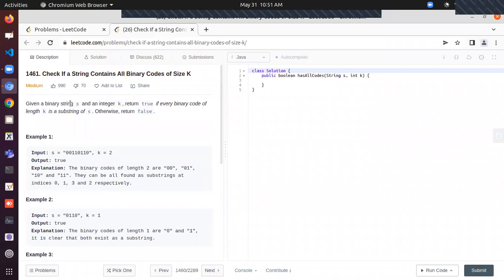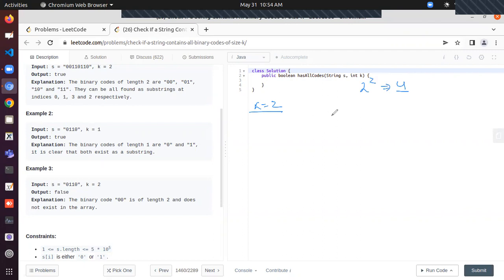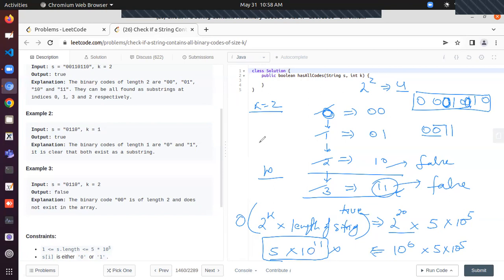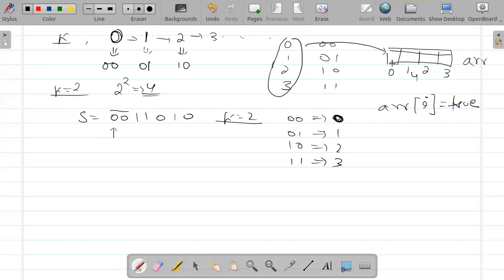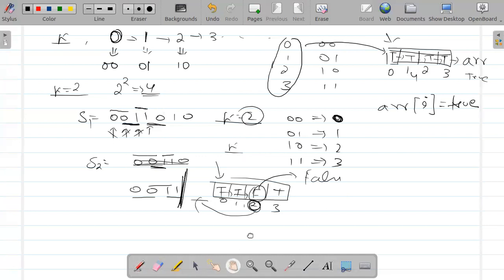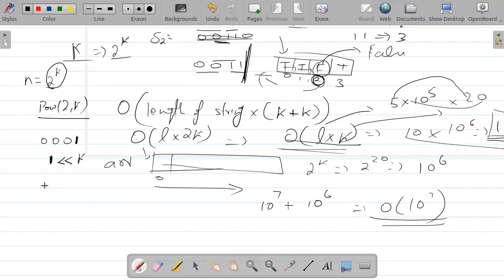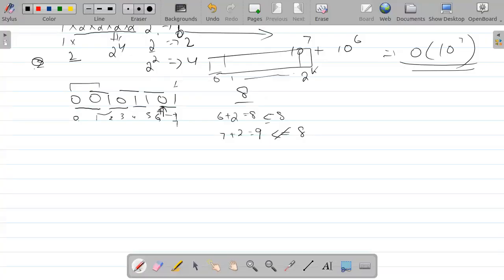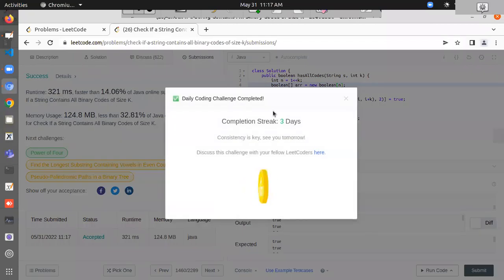Leetcode daily challenge 31-May-2022 Explanation in English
The video contains the solution to problem 1461 on leetcode. I have also added the problem statement link so that you can try the problem by yourself. The question is based on some logical thinking and an understanding of binary numbers. I have tried to explain things in-depth and a detailed analysis of the approach. If you have any doubts then you can mention them in the comments and I will try to resolve that.